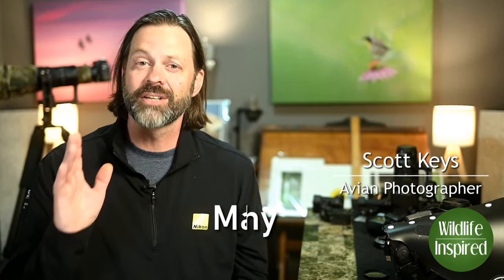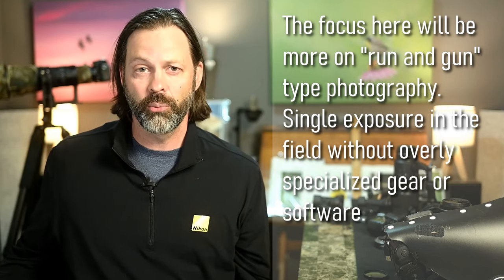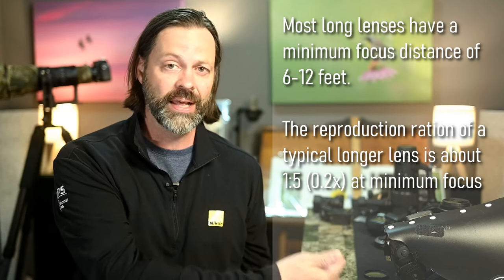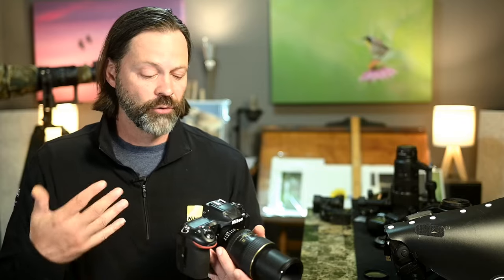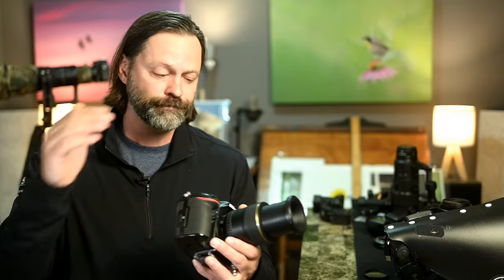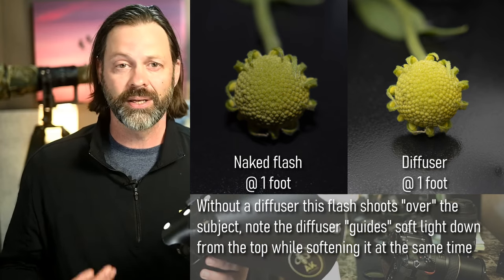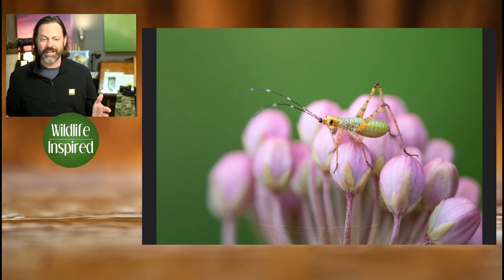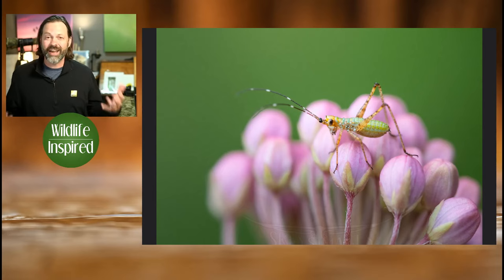Macro Photography for the Wildlife Photographer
In this video, I take a look at macro photography from the standpoint of a dedicated wildlife photographer.  I am NOT a macro photographer, nor do I claim to be one, but I do enjoy exploring macro habitats as I am out shooting birds or even out in my native plant gardens.

What are some considerations for basic gear?
Do I need special equipment or software?
What do you mean by "run and gun" photography?

TTL flashes filtered by 4-star ratings on B&H:

SAVE 10% by adding (SKmacro10) after your first name in the order